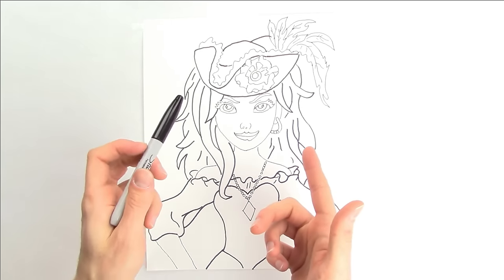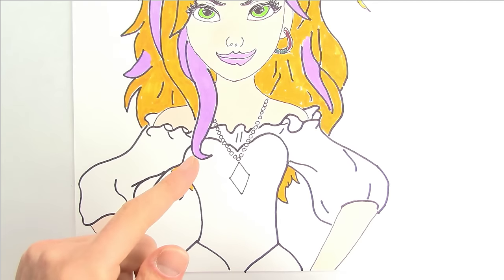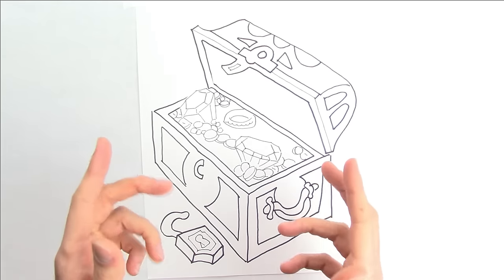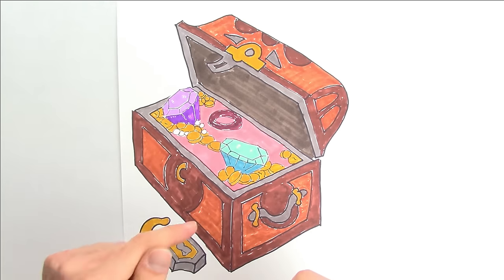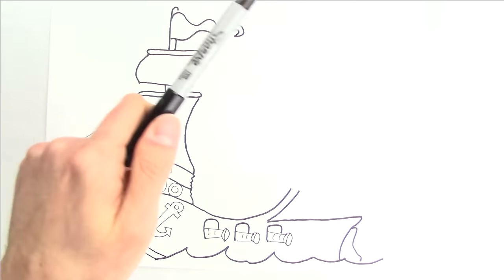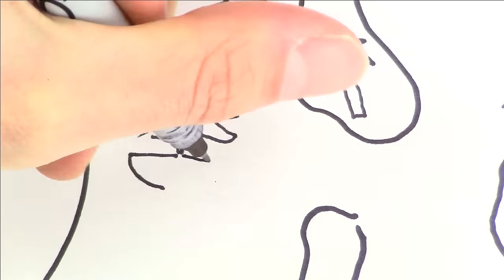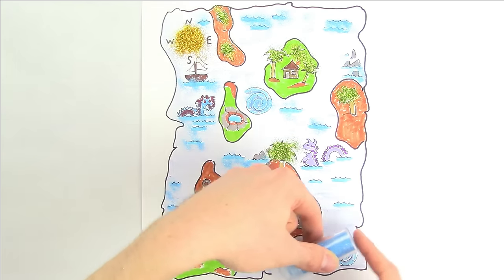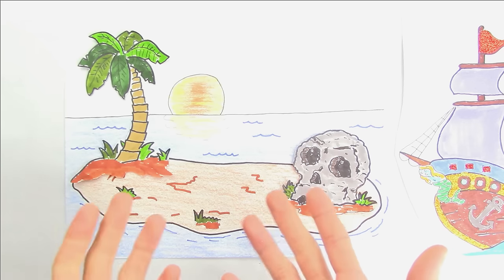Glitter Coloring and Drawing 🏴‍☠️ – Pirate Treasure Chest Glitter Coloring Page for Kids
Hey everybody we are going to draw and color pirate stuff and add glitter to it. Captain Glitter is off to bury her treasure chest filled with glitter but first we need to create a pirate ship coloring page with glitter. Next we need to draw a treasure map and color it. So let's start this adventure with these glitter coloring pages for kids.